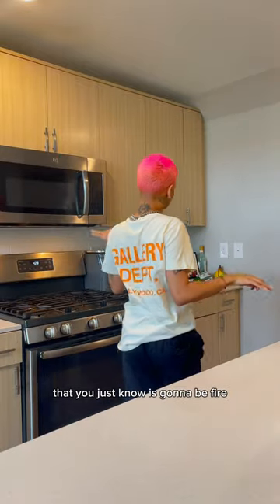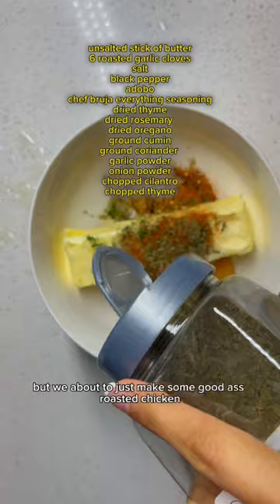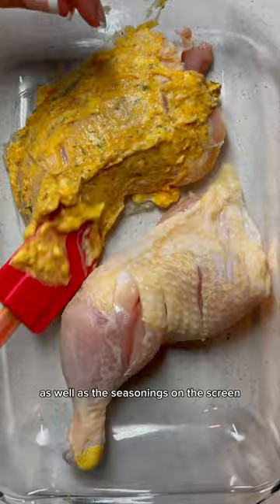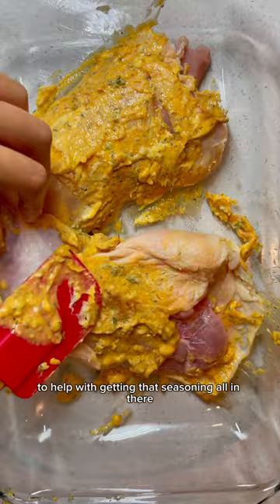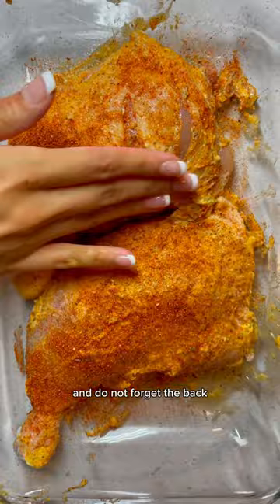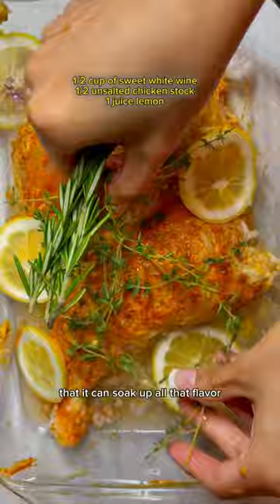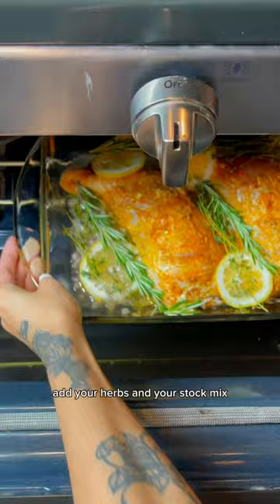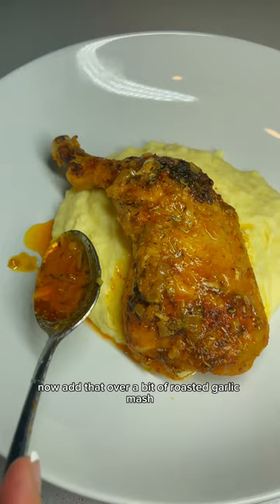Baked Chicken Leg w. Fried Capers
let's take it back with this one! my baked chicken leg with fried capers if you're looking for something restaurant quality to make, this is it!